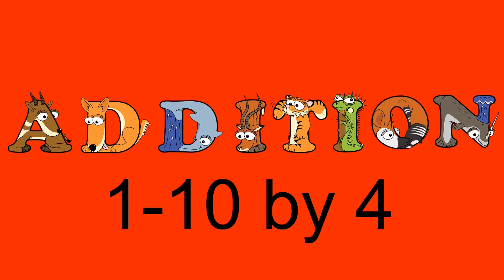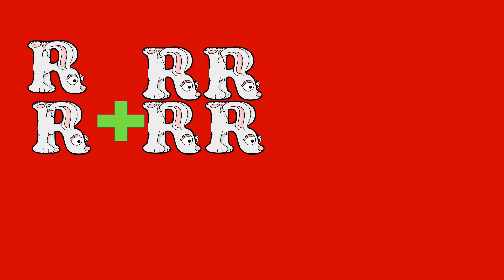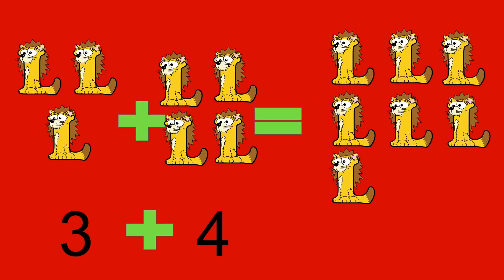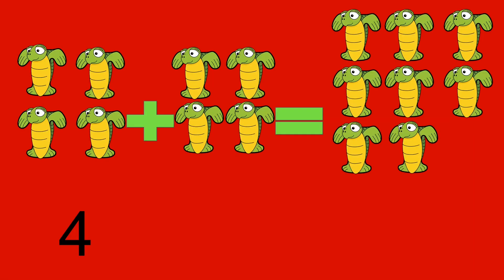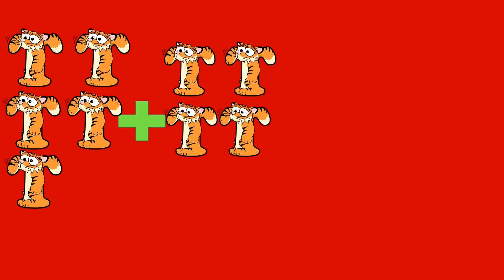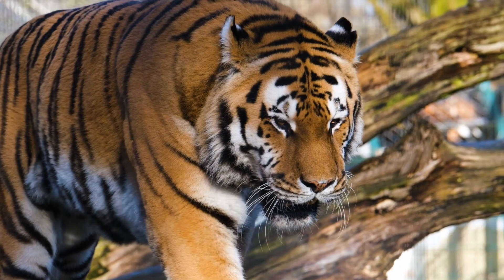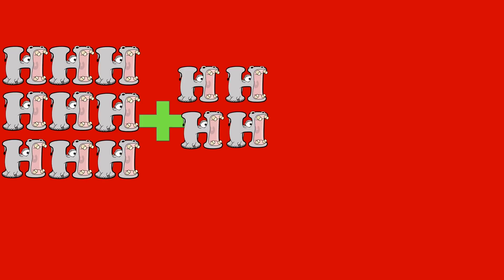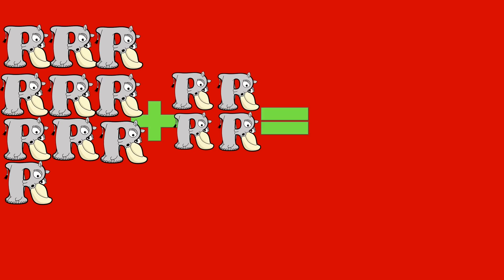Addition 1-10 by 4 with Alphabetimals / Math Add by 4 Table with Animals / learn to Count by Four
Animal artwork by Alphabetimals™. More free ABC activities & downloads at alphabetimals.com.

Adding 4 to numbers 1-10

1 to 100 addition formula
11 addition facts that have a sum of 10
1 addition table
hto math addition
japanese math addition
k addition worksheets
l' addition
addition table 1-10
printable addition table pdf
r table add totals
simple addition table
table math 1 to 12
math u see algebra 1 table of contents
visual math addition worksheets
table 1 addition
math for kindergarden
math for kindergarten
math for kindergarten worksheets
math for kindergarten pdf
math for kindergarten games
fun math for kindergarten
math for kindergarten videos
math for kindergarten free printable
math for kindergarten addition
math for kindergarten youtube
math for kindergarten subtraction
math for kindergarten free worksheets
math for kindergarten and first grade
math worksheets for 1st grade addition and subtraction printable
math games for 1st grade addition and subtraction
addition apps for 1st grade